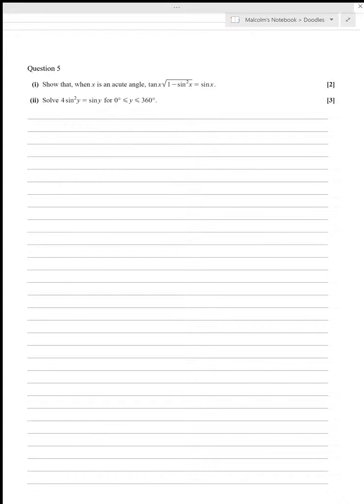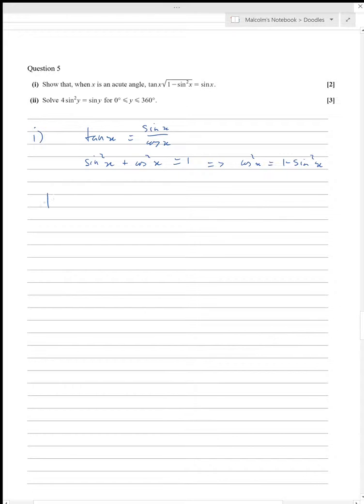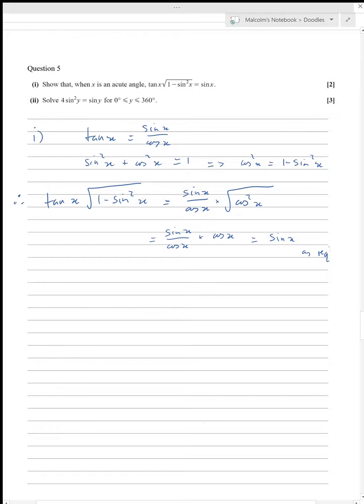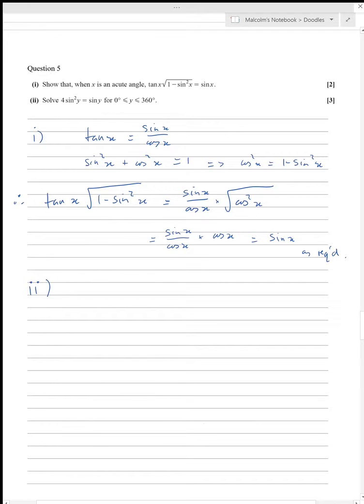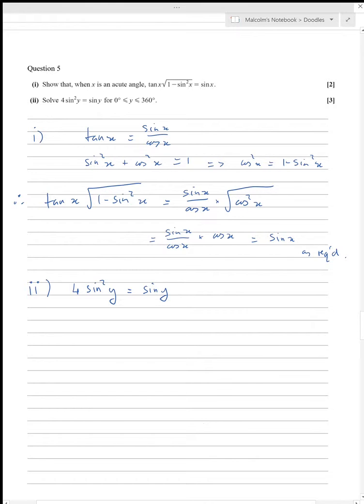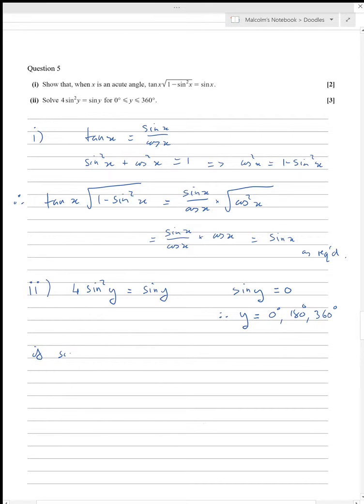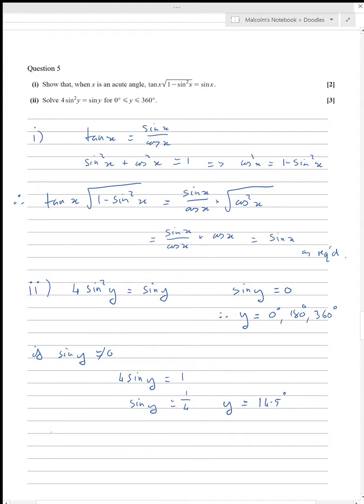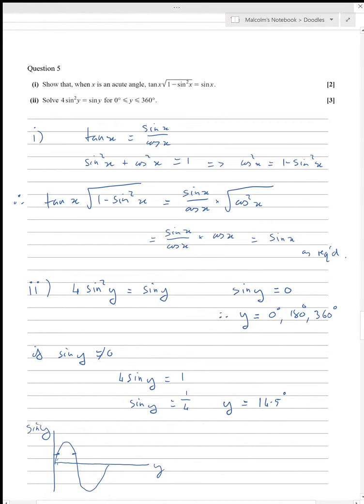Malcolm Does Maths Q - Question 5